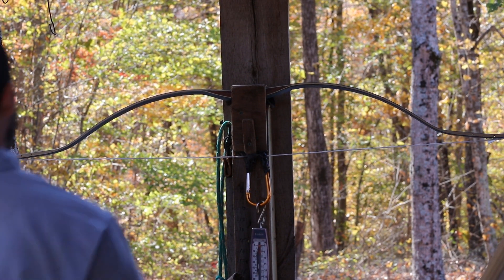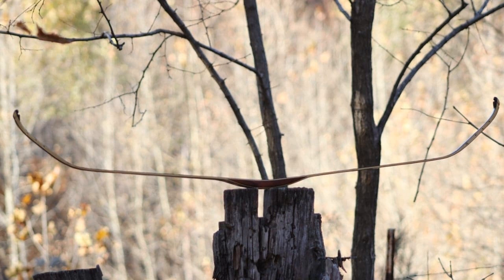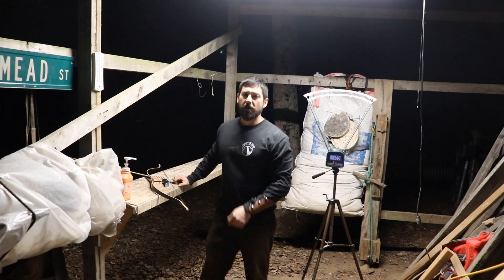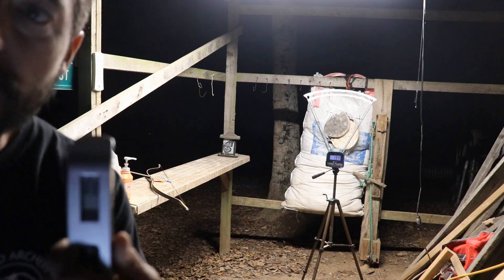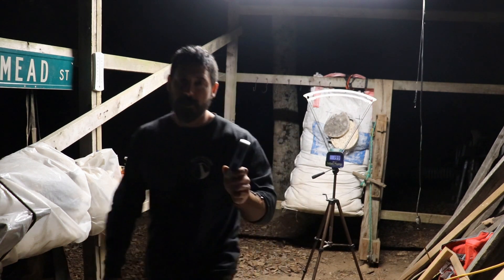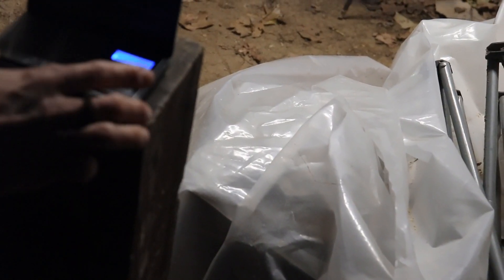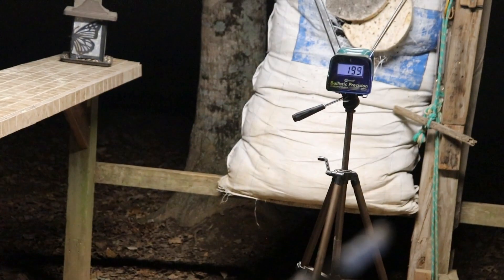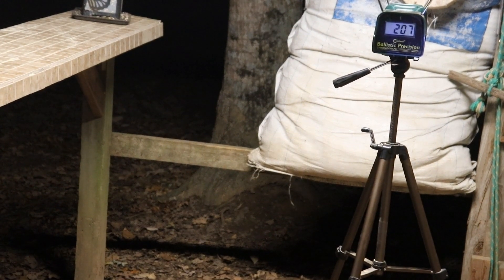HORSEBOW Testing Breaking 200fps w/9gpp!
New BOOK How To Make a 200 FPS NO TILLER BOW
Making SUPER Efficient Faster bows Traditional Archery - Testing the bow and Breaking 200fps w/9gpp! This is a NO EDIT Speed test of one of my NEW Composite Horsebow model. Bamboo is extremely light and strong in both tension and compression. This new combo proves to be the fastest bow I have ever made. This is how a proper speed test is done. Realistic as it gets with no editing in between shots, weighing the bow and the arrow and using that very arrow in the test. Drawing it to the end of the 29 inch shaft removes all doubt. The industry standard for testing all traditional bows is using 29 inch draw with 9 grains per pound of bow draw weight. In this case a 39 lb bow mulitplied by 9 grains per pound equals 351 grains total arrow weight. My arrow was 29 inches long weighed 356 grains and my bow is 39 pounds of draw at 29 inches. This is the proper bow testing method for true results. These bows are not concerned with humidity or inclement weather like all natural composite bows.  I efficiently use materials that have been trusted and in use in the traditional archery world for more than 75 years to create a modern replica of my primitive bamboo horsebow design and the results are incredible! They are very fast nimble and extremely light in the hand weighing in at less than 10 ounces. Stable with a super smooth draw. Test done with standard d97 bowstring, regular arrow and finger tab release. These shoot like they are 10 lbs stronger but feel like they are 10 lbs less and incredible to use. Built in the USA! I create them one bow at a time. Simple materials, extraordinary performance.

During no edit testing portion of this video
Shots were as follows
1. 207fps
2. 198fps
3. 203fps
4. 204fps
Arrow was 356 grains (which is standard 9gpp) drawn all the way to end which is 29 inches and at this draw length the bow draws 39 lbs.
Standard D97 bowstring
Finger release